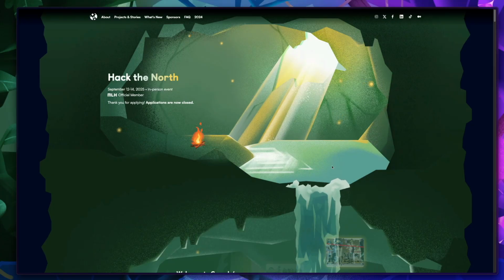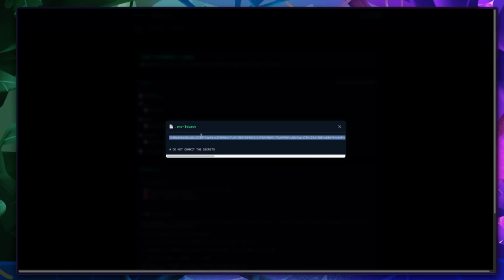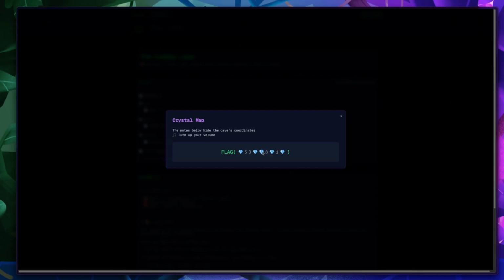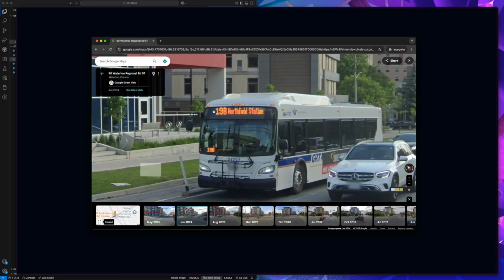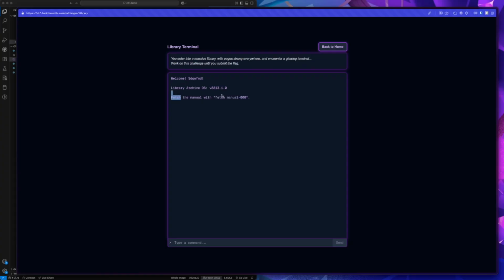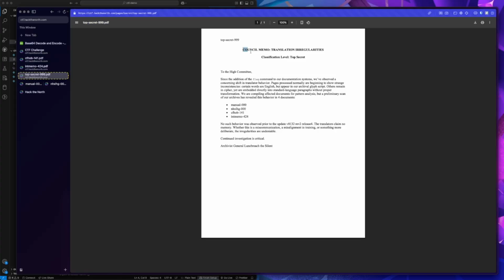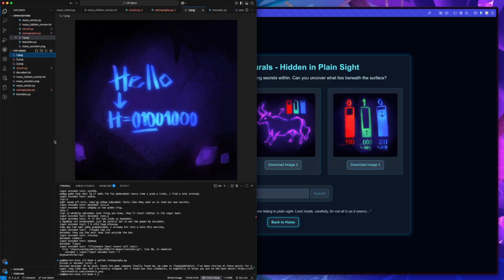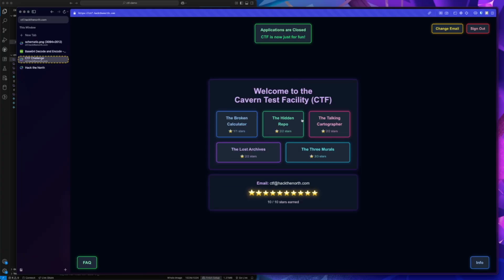Hack the North - 2025 CTF Walkthrough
Here's a walkthrough of Hack the North 2025's CTF Challenge, that ran from July 8th through July 28th 2025, attracting over 1300 players! The challenge will stay open for a couple more months, and you can discover it at hackthenorth.com!

A community member also published a write-up of the challenge.